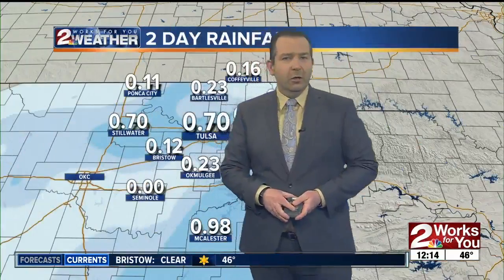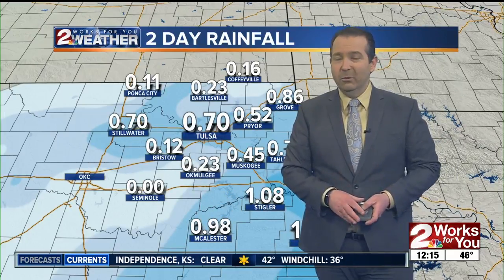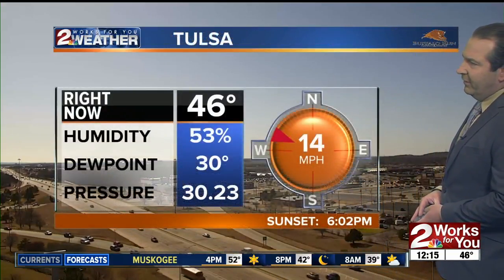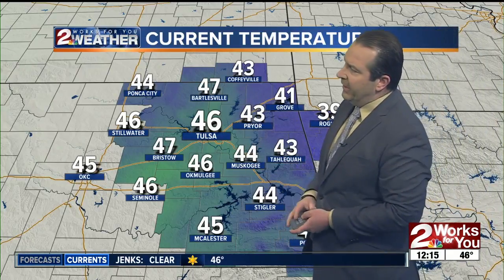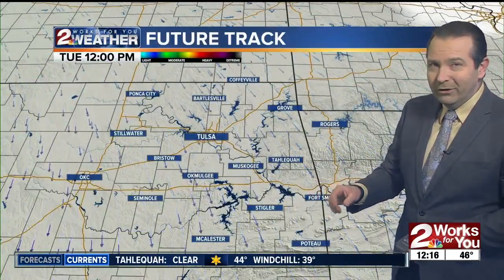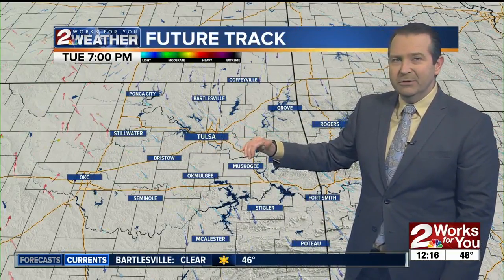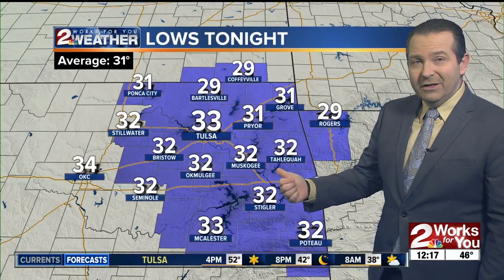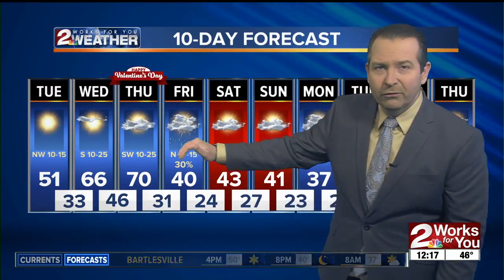Tuesday Afternoon Forecast